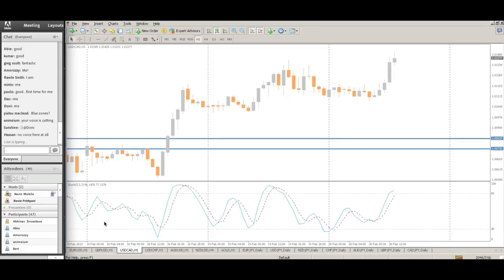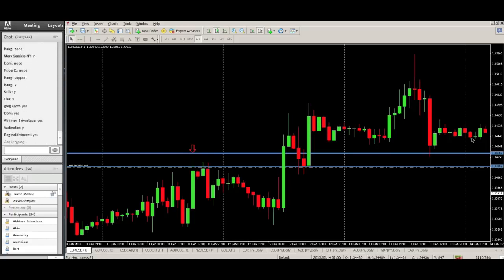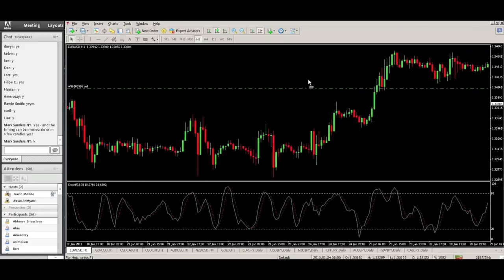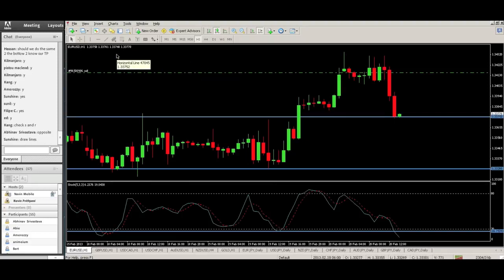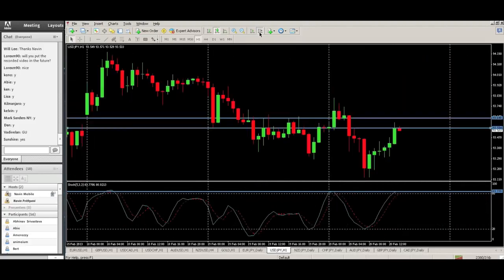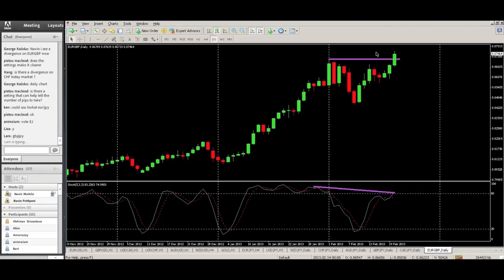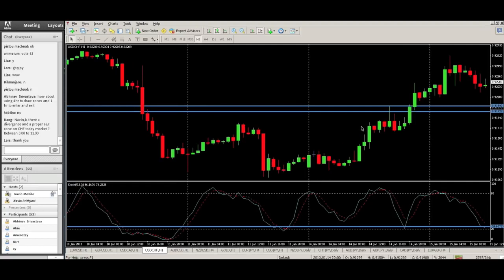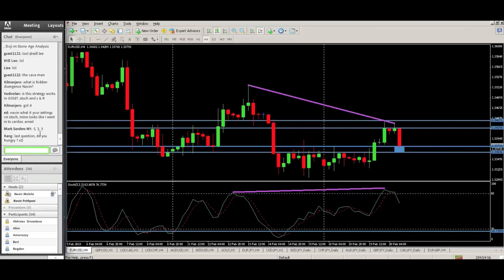What is the best forex trading strategies for beginners - Forex valutakurs omvandlare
What is the best forex trading strategies for beginners

Click the link above to join the best trading system in Europe and America.

Forex as a hedge
Companies doing business abroad are at risk from fluctuations in currency values when they buy or sell goods and services outside their home market. Exchange markets provide a way to hedge the currency risk by establishing a rate at which the transaction is completed.

In order to achieve this, a trader can buy or sell currencies in the forward or swap markets, thereby blocking an exchange rate. Imagine, for example, that a company intends to sell American blenders in Europe when the exchange rate between the euro and the dollar (EUR/USD) is equal to €1 to $1.

The blender costs 100 dollars to produce and the US company plans to sell it for €150, which is competitive with other blenders made in Europe. If this plan is successful, the company makes $50 profit because the EUR/USD exchange rate is the same. Unfortunately, the USD starts to rise in value compared to the euro up to the EUR/USD exchange rate. 80 is, which means it now costs $0.80 to buy €1.00.

The problem facing the company is that although it still costs $100 to make the blender, the company can only sell the product at the competitive price of €150, which when the weather is converted into dollars is only $120 (€ 150 X. 80 = $120). A stronger dollar resulted in a much smaller profit than expected.

The blender company could reduce this risk by shortening the euro and buying the USD when they were on parity. That way, if the dollar would rise in value, the profit from the trade would offset the decreased profit from the sale of blenders. If the USD goes down in value, the more favourable exchange rate increases the profit from the sale of blenders, which compensates for the losses in the trade.

This type of hedging can be done on the currency term. The advantage for the trader is that futures contracts are standardised and approved by a central authority. Valutafutures are potentially less liquid than the term markets, which are decentralised and exist within the interbank system around the world.

Forex as speculation
Factors such as interest rates, trade flows, tourism, economic strength and geopolitical risks affect currency demand and supply, which ensures daily volatility in the currency markets. There is a possibility to take advantage of changes that can increase or decrease the value of one currency compared to another. A prediction that one currency will weaken is essentially the same as plausible that the other currencies in the pair will become stronger because currencies are traded as pairs.

Imagine a trader who expects interest rates in the US to rise compared to Australia, while the exchange rate between the two currencies (AUD/USD). 71 is (there is $. 71 USD required to purchase $1.00 AUD). The trader believes that higher interest rates in the US will increase the demand for USD, and therefore the AUD/USD exchange rate will drop because it requires less, stronger USD to buy an AUD.

Suppose the trader is correct and interest rates rise, which decreases the AUD/USD exchange rate to. 50. This means that it needs $. 50 USD to buy $1.00 AUD. If the investor had the AUD short and the USD took a long time, he or she would have benefited from the change in value